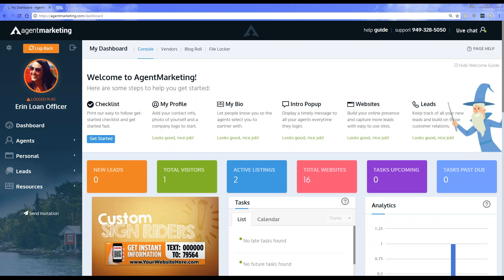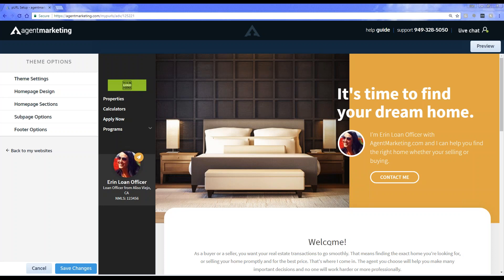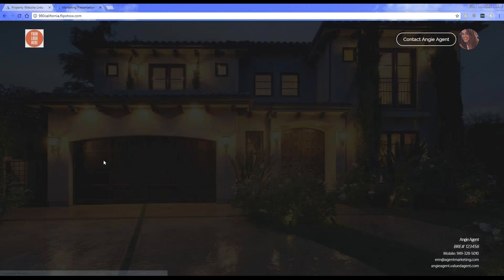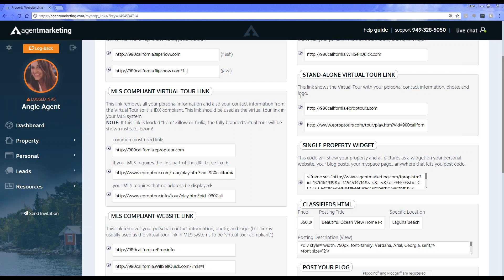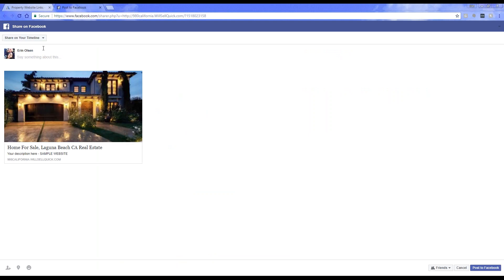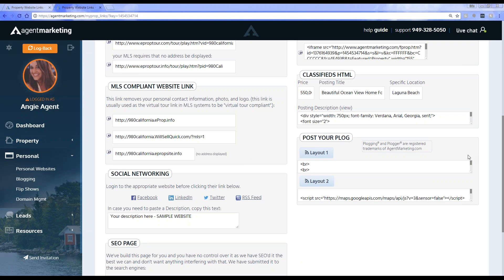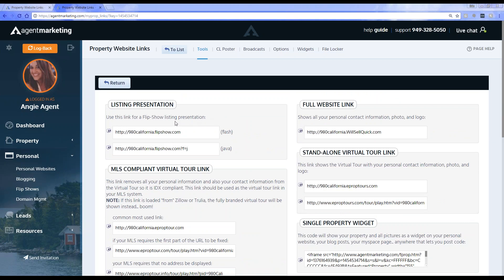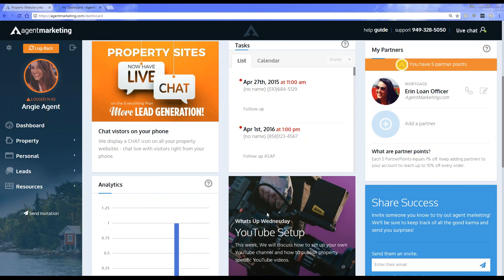2/7 What's Up Wednesday - Property Links